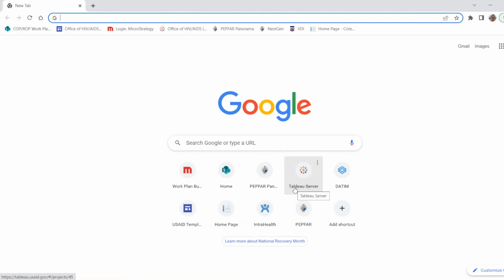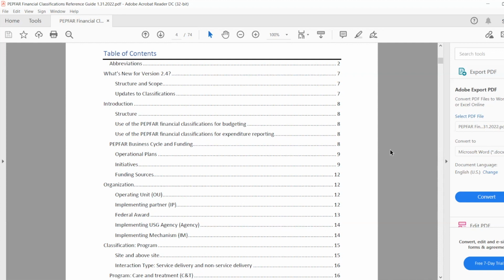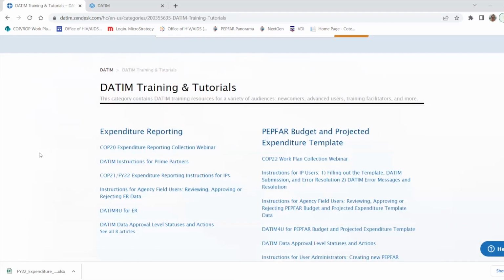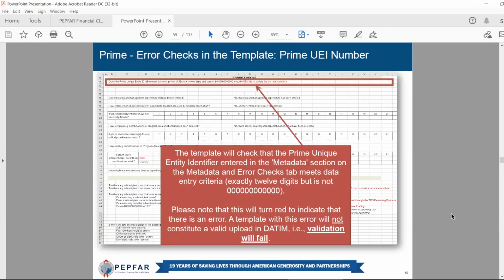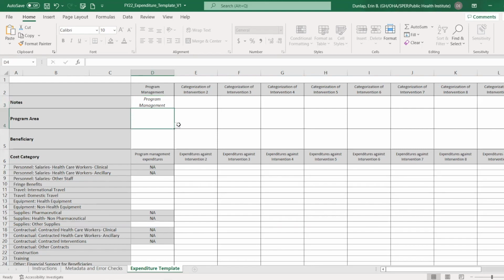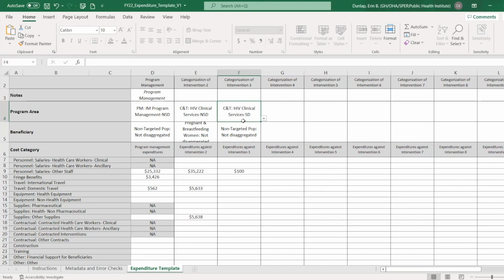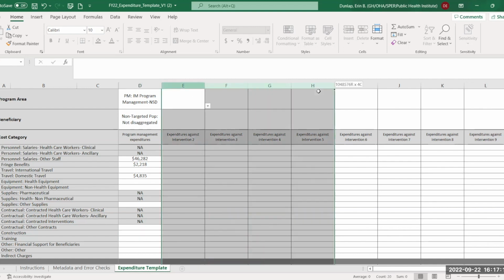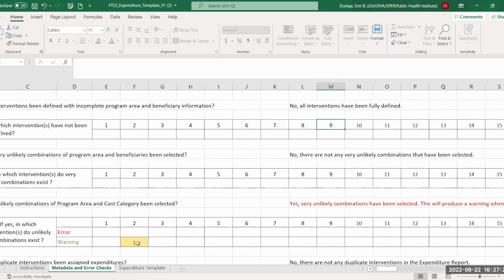PEPFAR Submission Resources & ER Template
Overview of USAID's PEPFAR DATIM Zendesk Resources & ER Template Completion Demo

CHAPTERS:
00:00 Navigating the Resources on DATIM Zendesk
02:08 Overview of the PEPFAR Guidance Section on DATIM Zendesk
07:34 Overview of the PEPFAR Financial Classification Reference Guide

16:37 Overview of the DATIM Training & Tutorials
21:54 COP21/FY22 Expenditure Reporting Instructions for IPs
23:11 How to Enter Your Mechanism's Prime and Subrecipient Expenditures in FY22
26:27 How to Submit a DATIM Zendesk Help Desk Ticket
26:47 How to Complete the ER Template as a Prime Partner
43:33 How to Complete the ER Template as a Subrecipient Partner